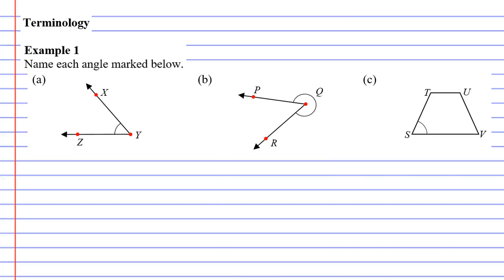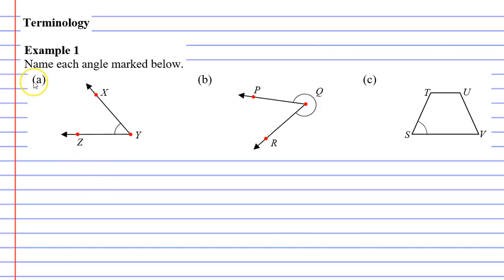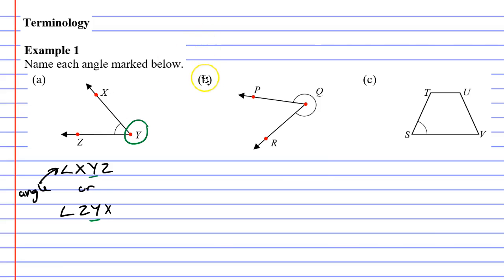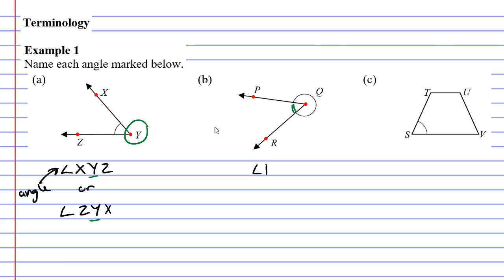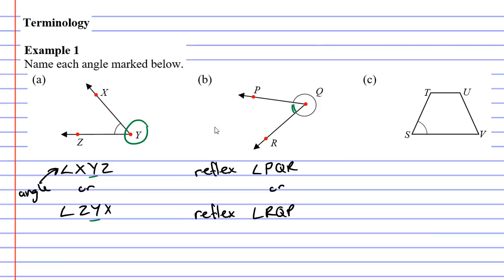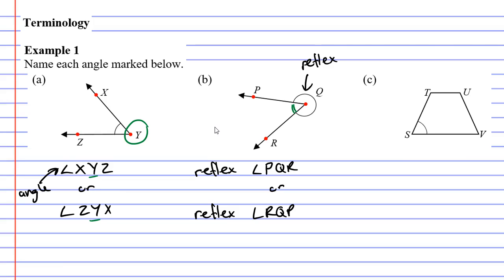3A Angle Terminology (2 of 2)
Explains how to label angles on geometrical figures.